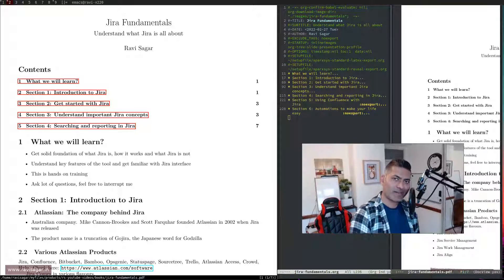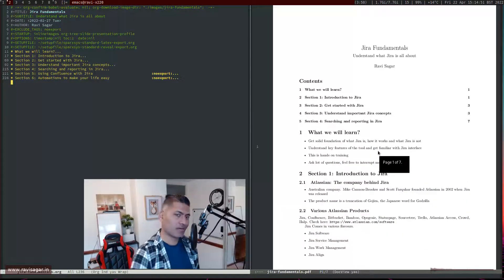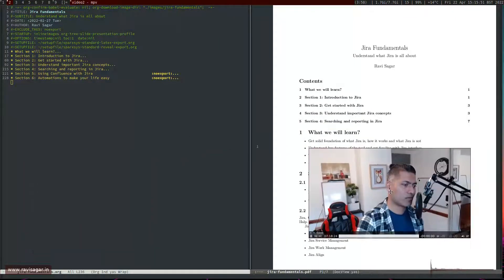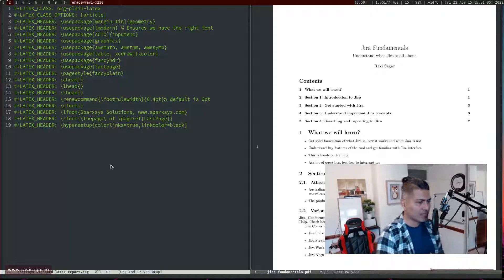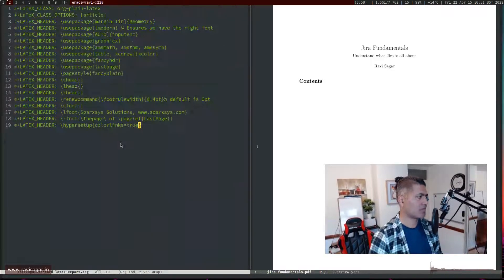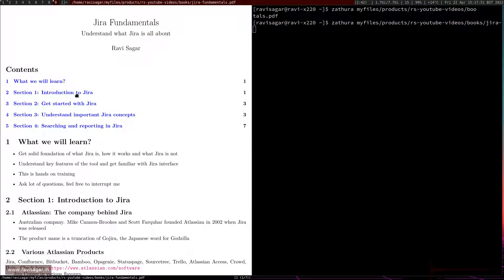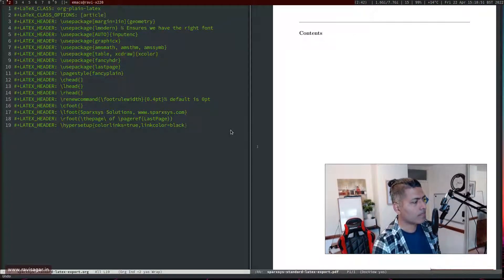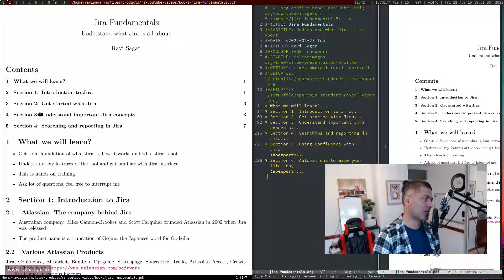Org-mode - Hide red rectangles from toc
When you export org file to pdf using LaTeX then nby default there are red rectangular boxes around table of content items which can be easily removed.